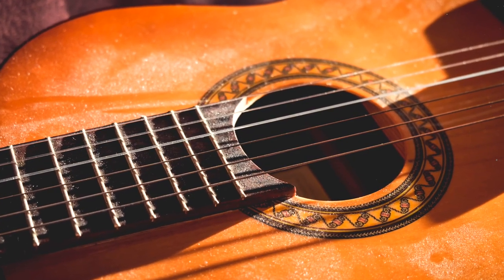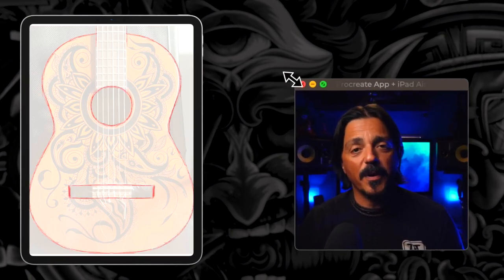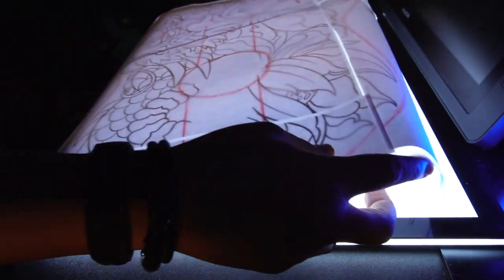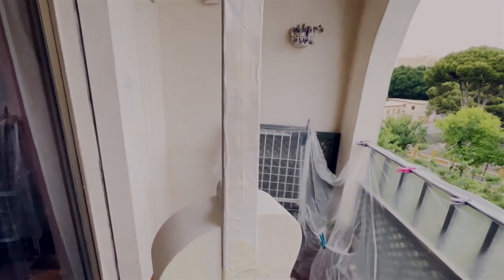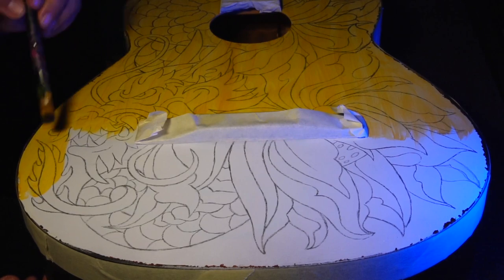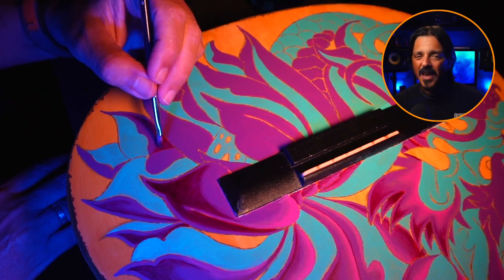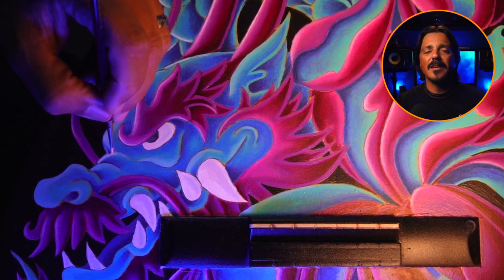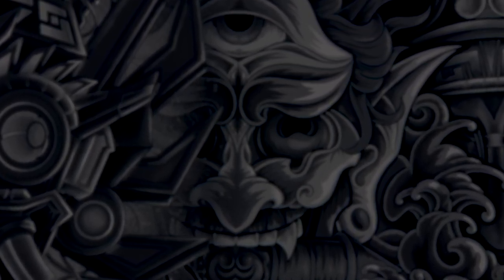Classic Spanish Guitar Painting Secrets Exposed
If you like my illustrations, here are my shops!

The gear I use to record my videos:
Sony ZV-E10
Sony E 11 mm F1.8
RØDE VideoMic
K&F tripod
Neewer 660 Panel
ULANZI VL49 RGB
IVISII G2 Light
SMALLRIG arm
Neewer light box
SMALLRIG ZV E10 Cage
PRONSTOOR teleprompter
DJI Gimbal movil

In this video, I'll show you how to paint an old classic guitar using a custom tattoo drawing. By following our simple steps, you'll be able to turn your boring old guitar into a badass masterpiece!

If you're looking to up your guitar-painting game, then this video is for you! By following our step-by-step instructions, you'll be able to transform your old guitar into a beautiful masterpiece! With our easy-to-follow instructions, you'll have a great new piece of art to show off to your friends!